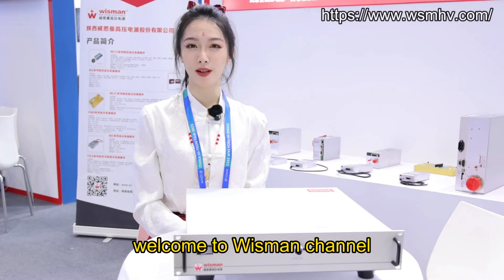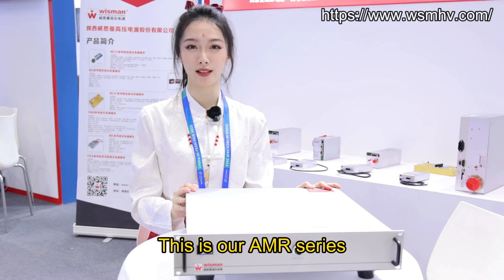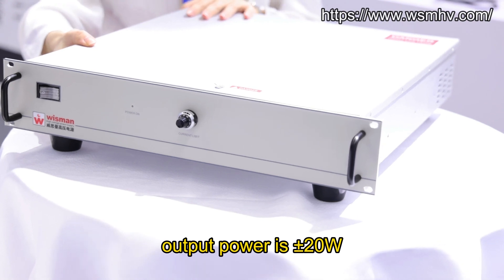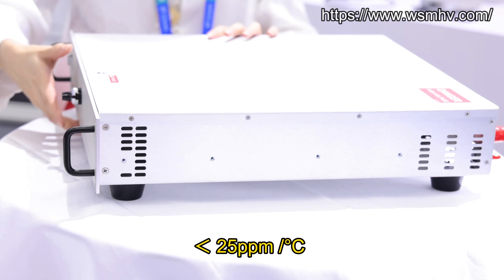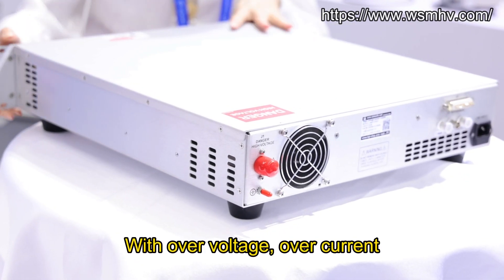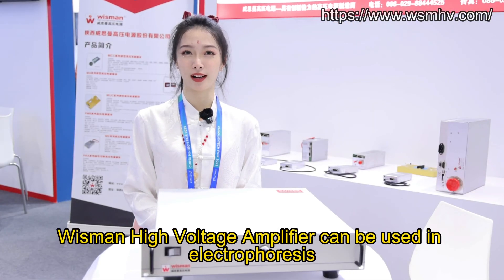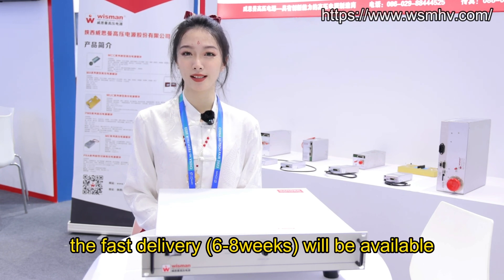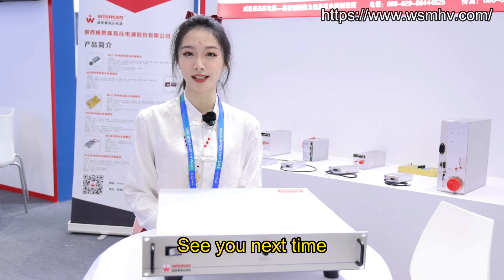2023年12月1日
Wisman Amplifiers AMR Series High Voltage Power Supply
Voltage: ±10kV
Power: 20W